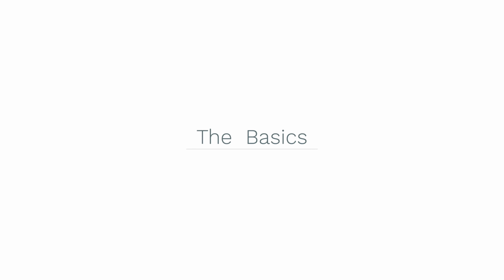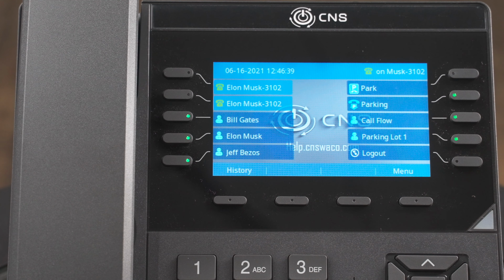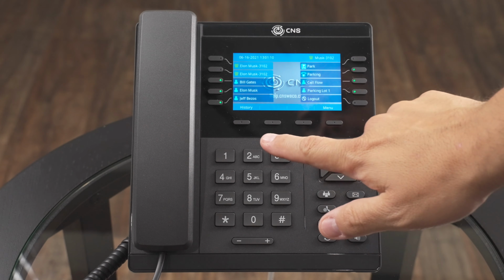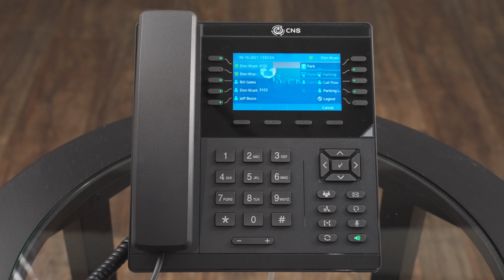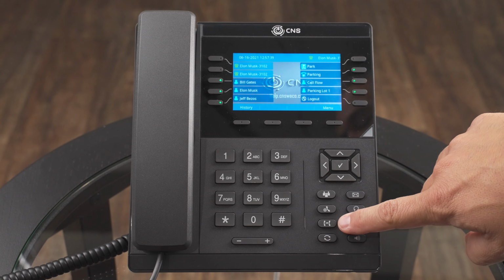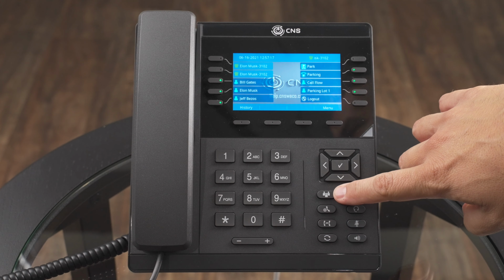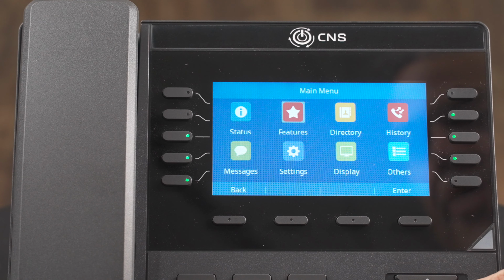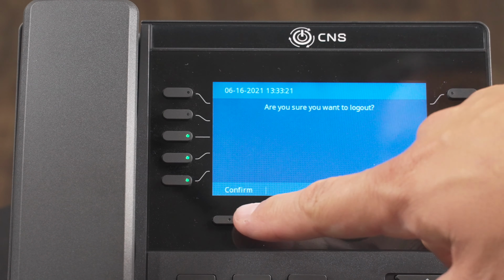How to use your CNS VoIP Phone by Clearly IP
In this video we will cover how to use the Clearly IP CNS VoIP CIP 270 Phone, including transferring calls, answering calls, accessing Voicemail and placing calls on hold.